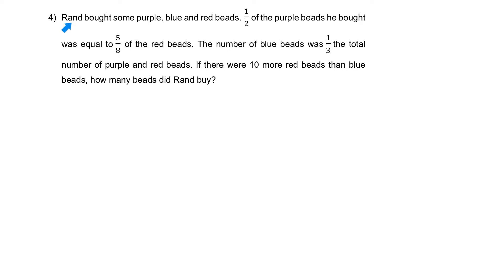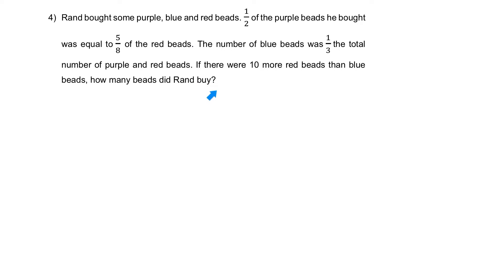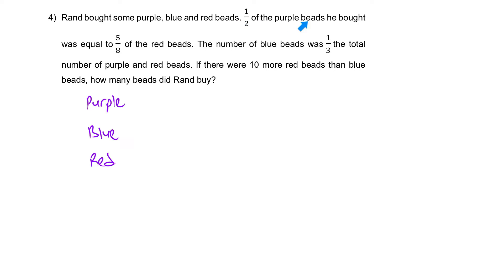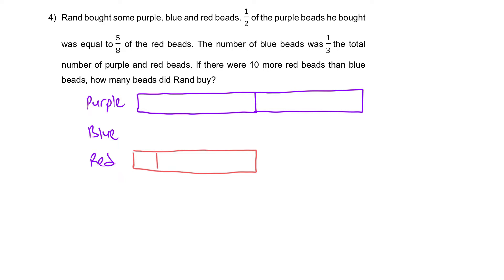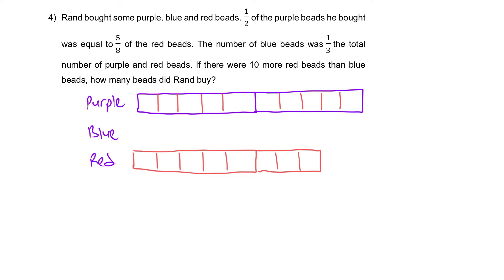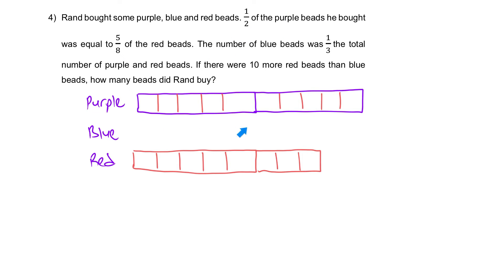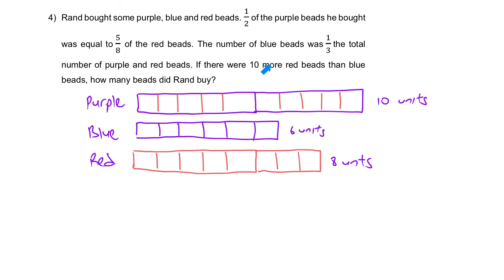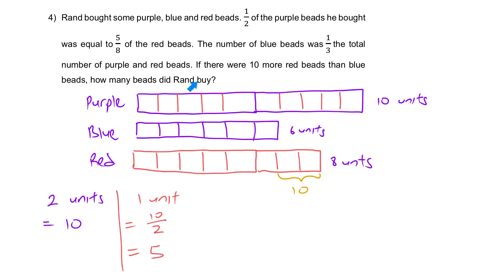PSLE Math | Fractions 4